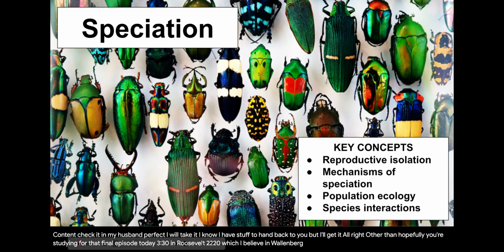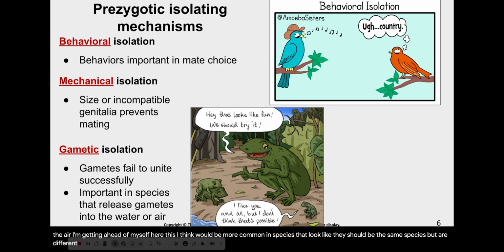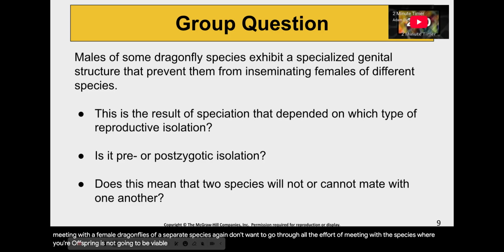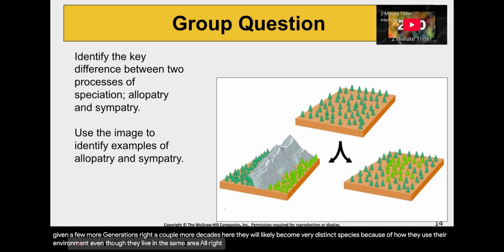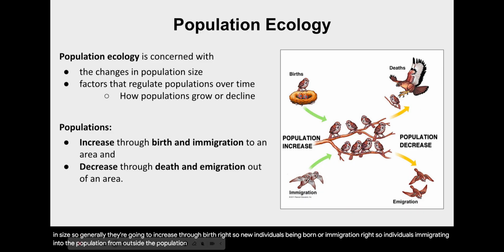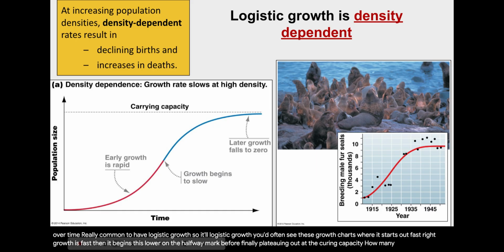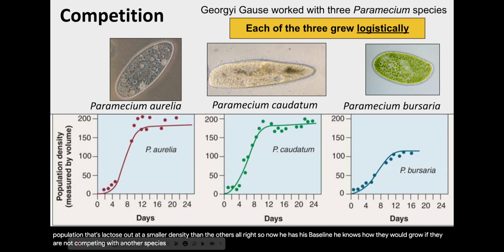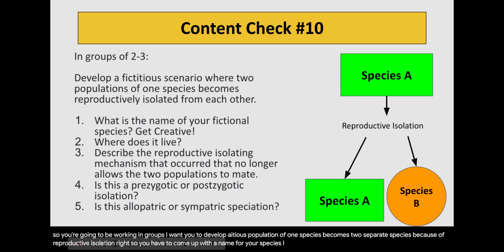Dec 11th - Speciation and Population Dynamics